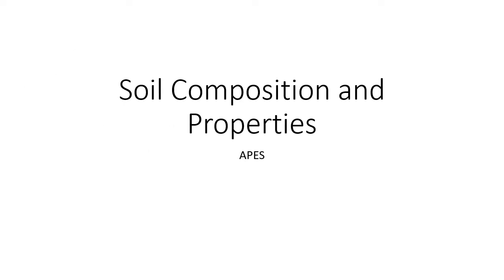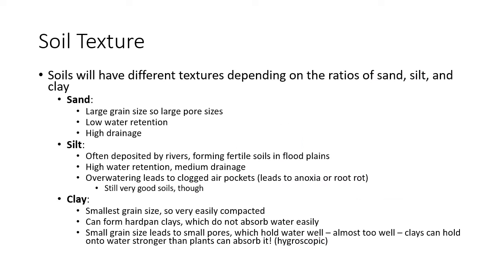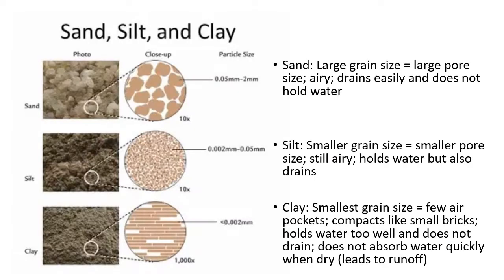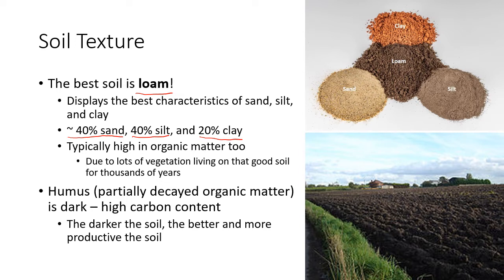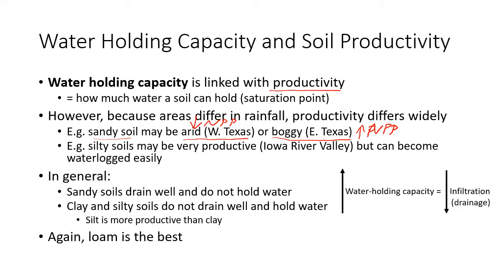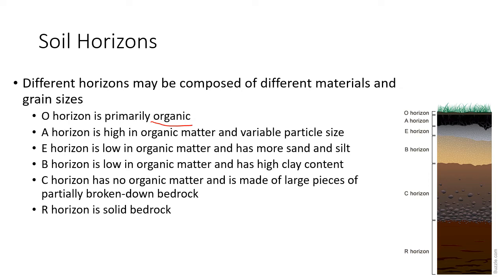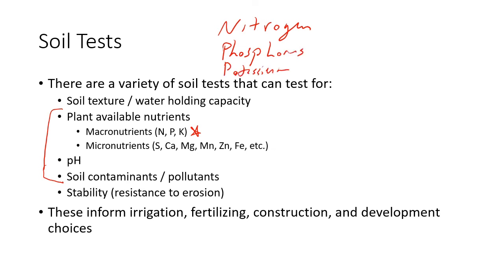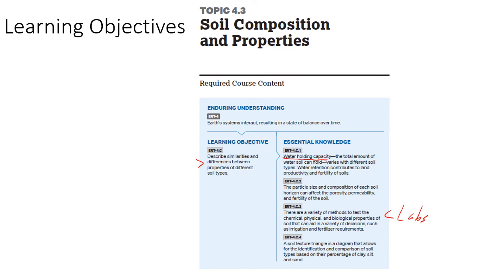9. Soil Composition and Properties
AP Environmental Science lecture on the composition and properties of soils, focusing on soil texture.
Topic 4.3, Soil Composition and Properties.